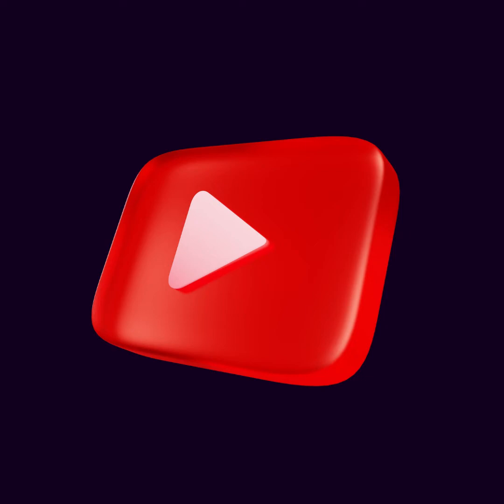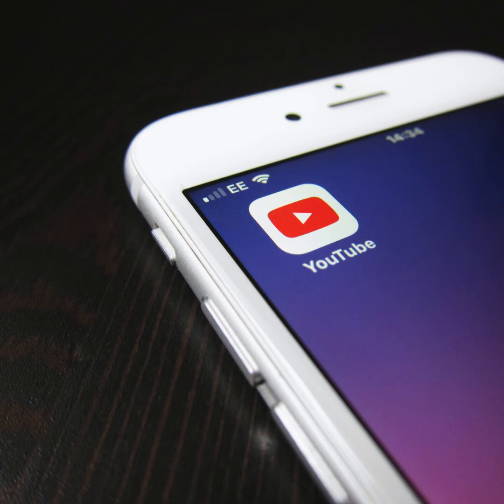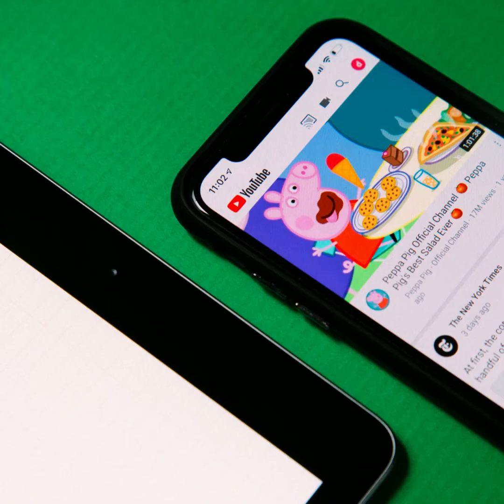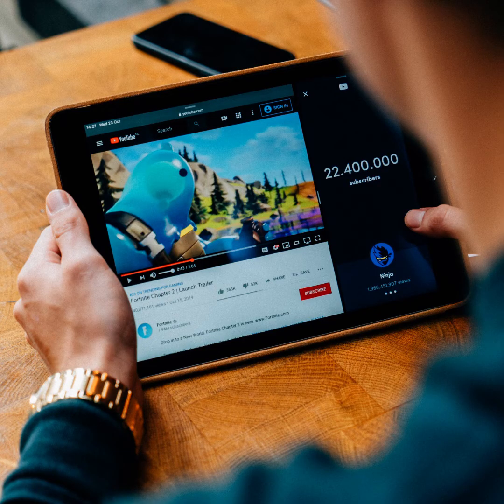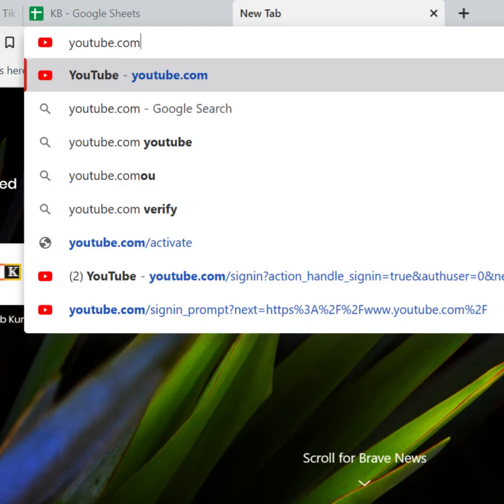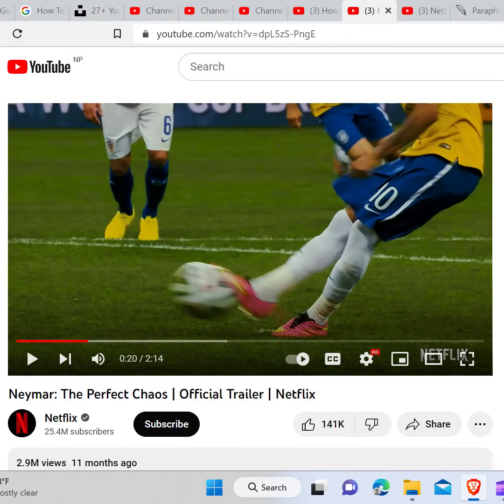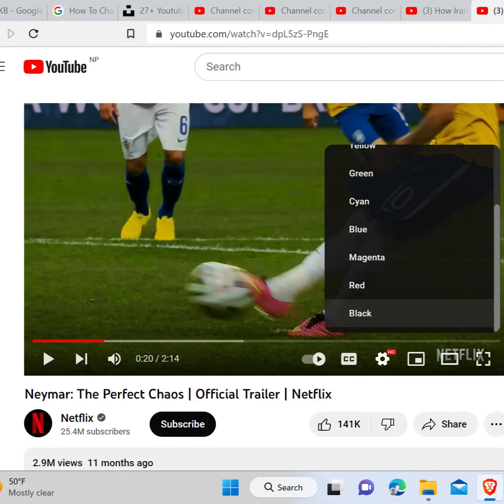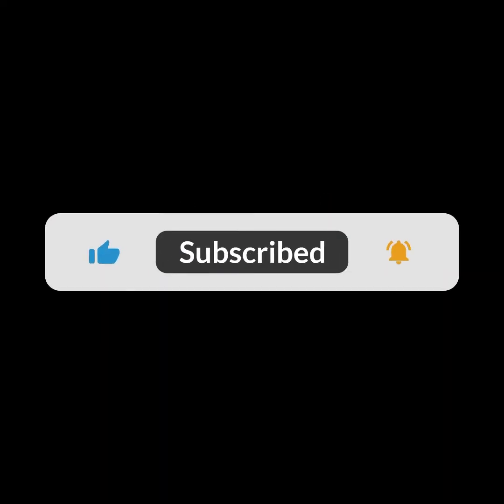How To Change The Color of Subtitle on YouTube | Change Subtitle Font Color 2023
"In this video, we'll show you how to customize the color of subtitles on YouTube. Whether you have a color vision deficiency or just want to match the color of your subtitles to your personal preference, this tutorial will help you make the change. With just a few simple steps, you'll be able to change the color of subtitles to your liking and improve your overall viewing experience. So, watch now and learn how to change the color of subtitles on YouTube!"

CHAPTERS
0:00 - Intro
0:16 -How To Change The Color of Subtitle on YouTube
0:58 - Outro